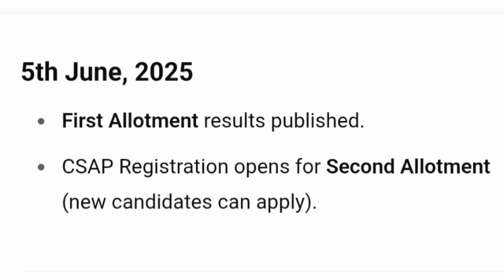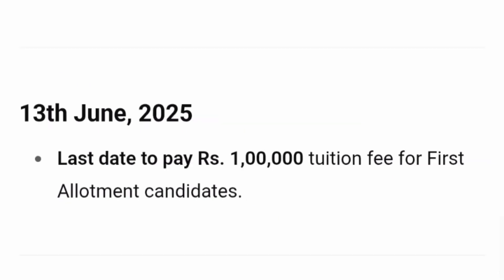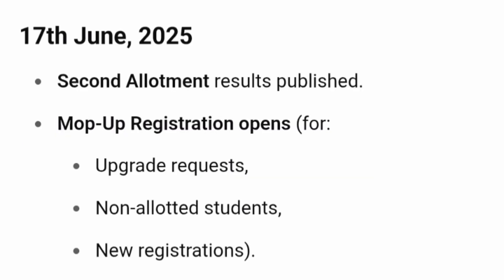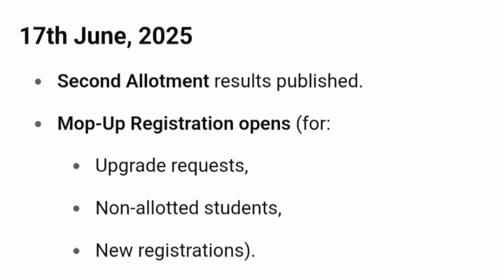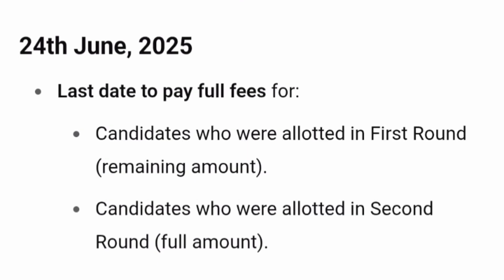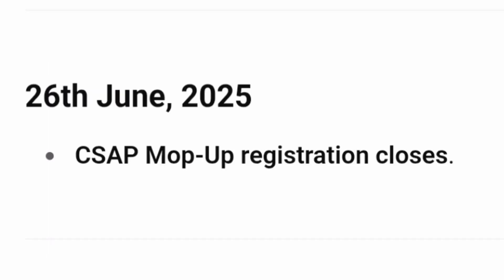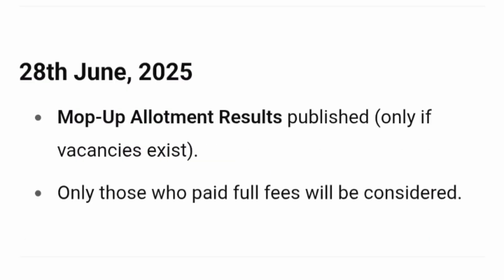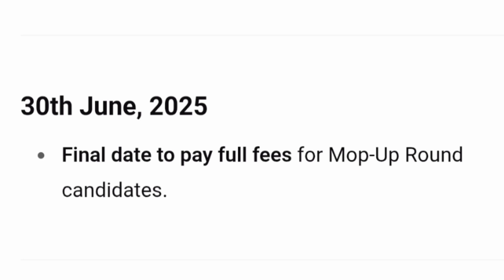AEEE counselling 2025|AEEE marks vs percentile 2025|AEEE results 2025|Amrita cut off 2025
Amrita Csap|Amrita cut off 2025|Amrita counselling process 2025|AEEE 2025|AEEE cutoff|AEEE results
Amrita rank vs branch|AEEE rank vs branch|AEEE 2025 cutoff|AEEE cut off 2025|Jee mains cutoff 2025
Amrita rank vs branch|AEEE 2025 result|Amrita counselling process 2025|AEEE marks vs percentile 2025
Amrita rank vs branch
Amrita marks vs rank|AEEE rank vs branch|AEEE percentile vs rank|AEEE 2025 cutoff
AEEE exam 2025|Amrita University entrance exam|AEEE rank vs branch|AEEE cutoff
Amrita entrance exam 2025
Amrita Jee mains cutoff 2024
AEEE 2025 entrance exam
AEEE marks vs percentile 2024
jee percentile cutoff for amrita 2024
amrita university jee mains cutoff?
amrita counselling, amrita cutoff rank
 amrita university coimbatore campus
amrita expected cutoff percentile
aeee 2024 jee percentile cutoff
 amrita admission through jee mains
amrita university bangalore campus
amrita university result, amrita college coimbatore, amrita coimbatore
aeee percentile vs rank,
safe score for aeee
Amrita exam 2025
Aeee exam details
amritha college in coimbatore
amrita aeee 2025 cut off
amrita university review
aeee 2025 cutoff
aeee 2025 updates
aeee 2025 marks vs rank
aeee 2025 fee
amrita university
amrita university review
amrita university campus tour
amrita vishwa vidyapeetham
amrita university bangalore
amrita university fee
amrita university fees structure
amrita university placements
amrita university chennai campus
amrita university amritapuri campus
amrita amaravati
amrita ap
amrita amaravati university campus tour
amrita university full details
comedk marks vs rank, comedk rank vs college, comedk 2025 marks vs rank,comedk rank vs marks, comedk marks vs rank 2025, marks vs rank,comedk, marks vs rank comedk, comedk colleges